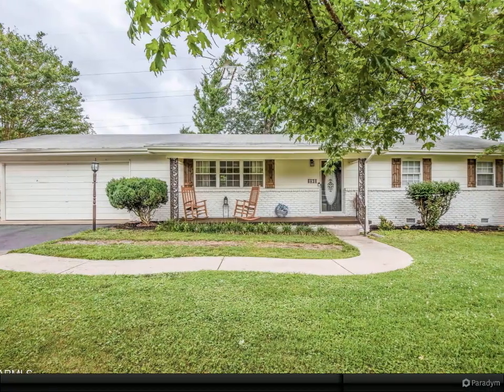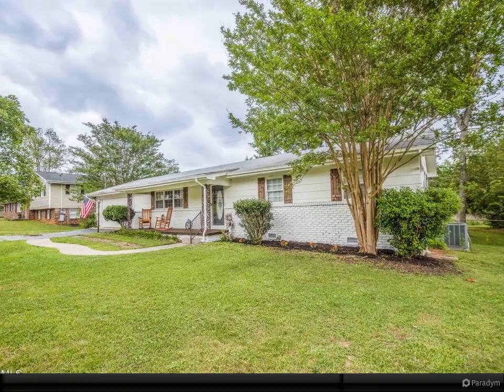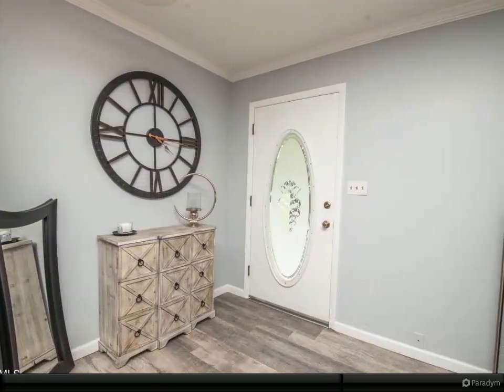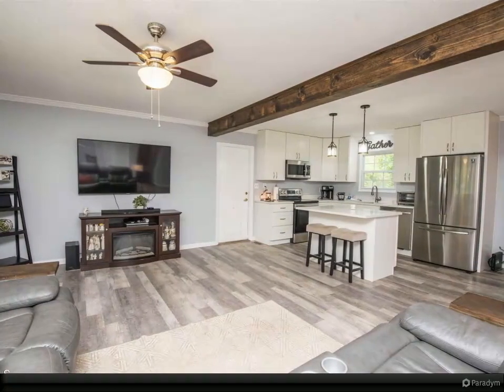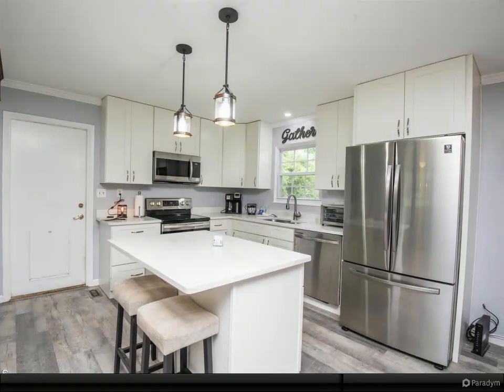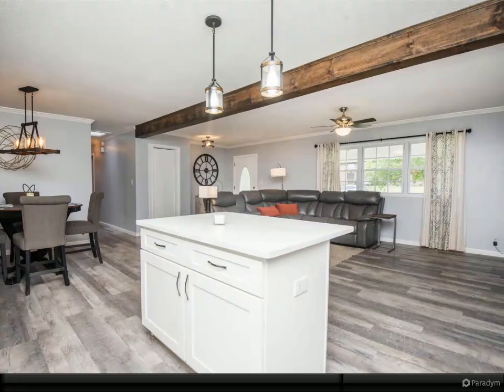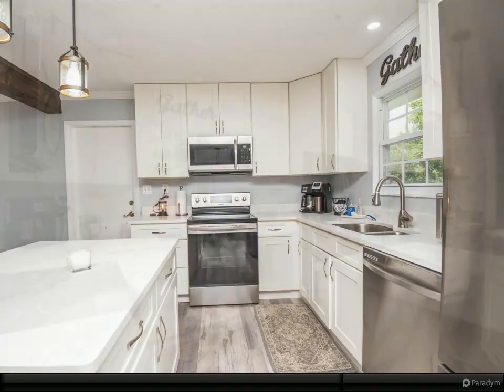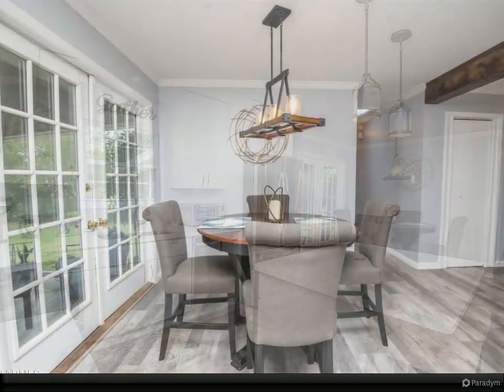6420 Trailhead Circle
1 full bath, 1 half bath